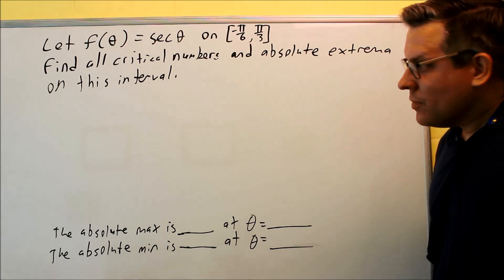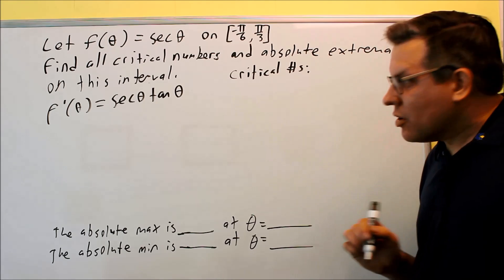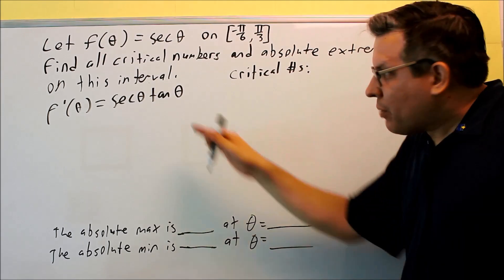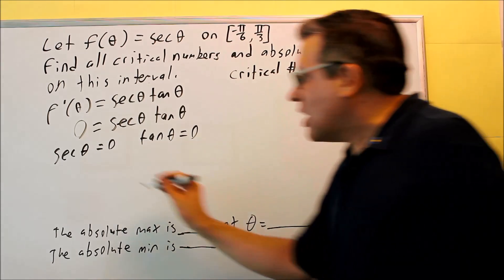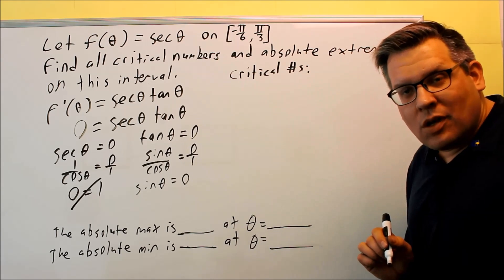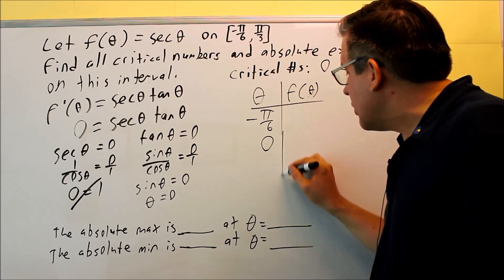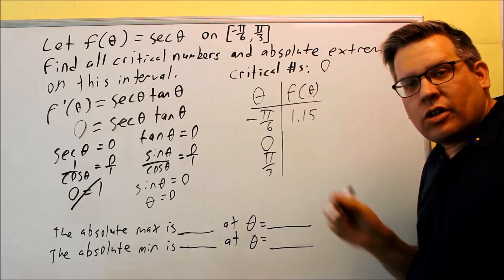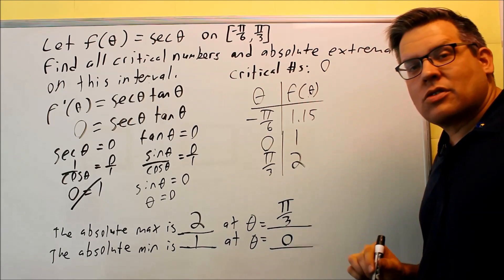Finding the Critical Numbers and Absolute Extrema (Trig Function)